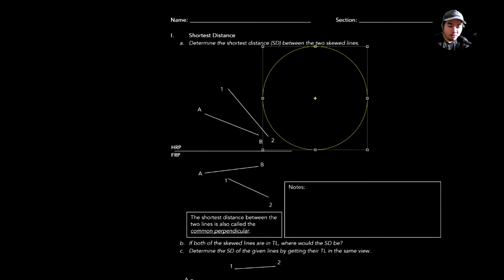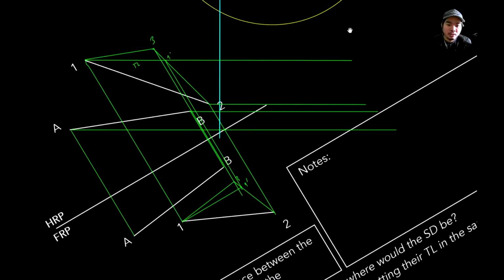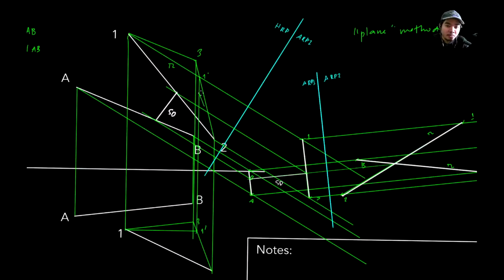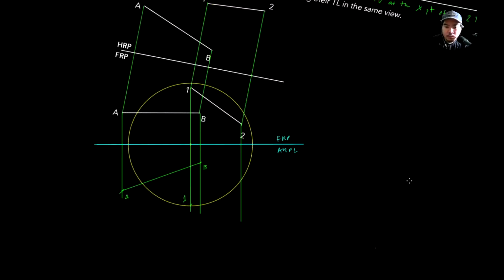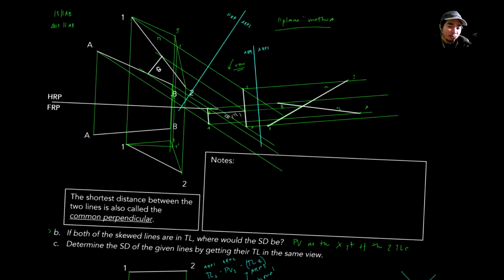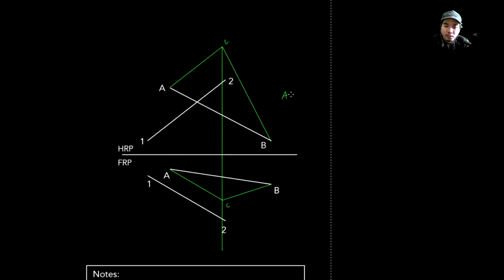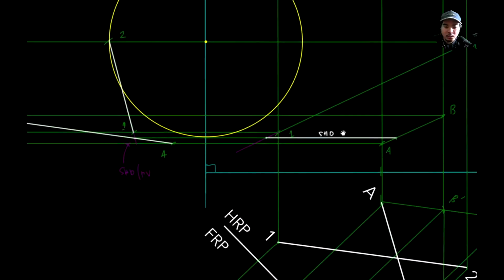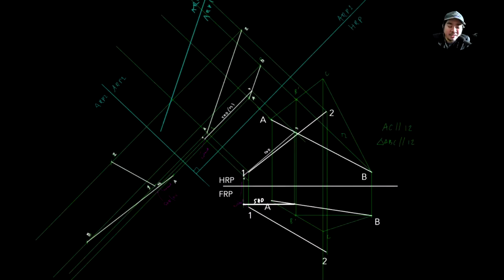[ES1] Skewed Lines